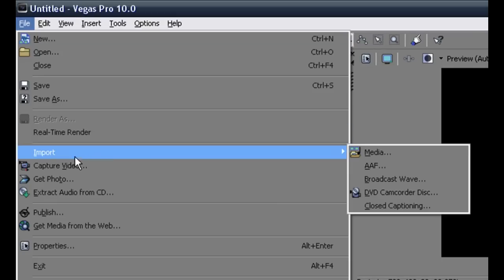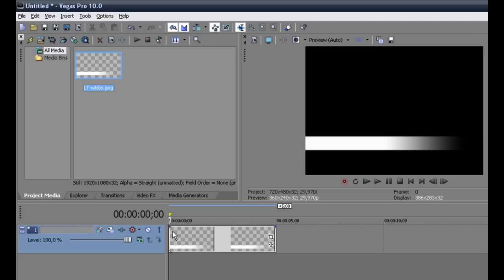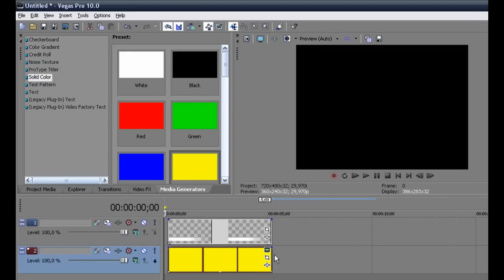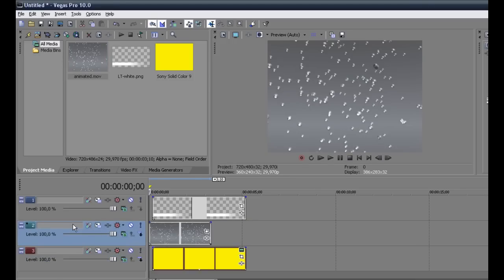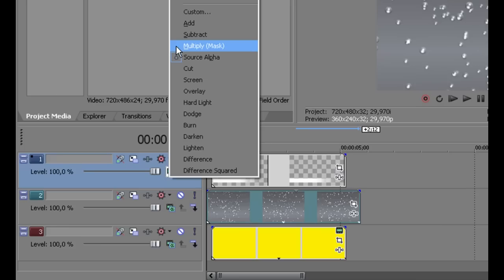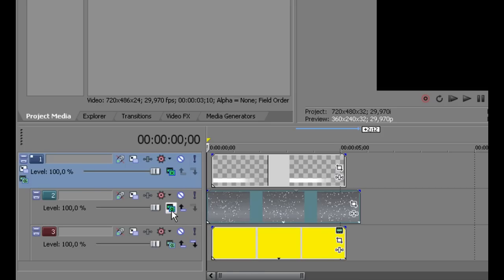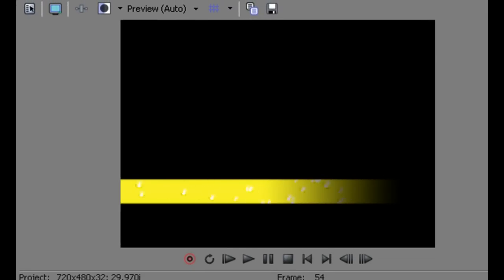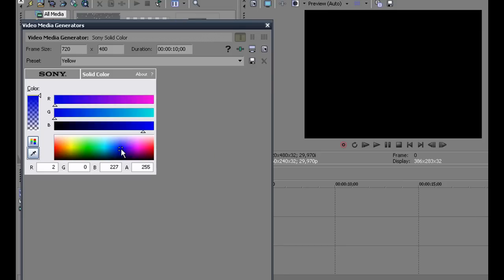Sony Vegas - HowTo create Animated Lower Thirds - Tutorial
In this video you will learn how to create animated Lower Thirds in Sony Vegas without the need of fancy third-party plugins.

We will use just a PNG image file and an animated video inside the Lower Third.

Be careful, since you don't have to render the Animated Lower Third and apply it on top of your video.

Instead, you have to INCLUDE the Animated Lower Third tracks on TOP of your project.

UPDATE OF April 24th, 2016

Here is the link to a Sony Vegas 13 project file with Media files, including an example video to apply Animated Lower Third on TOP of

And here is the link to the rendered Animated Lower Third example video